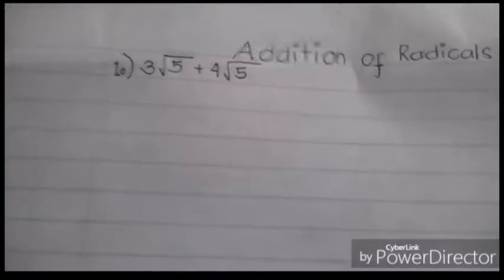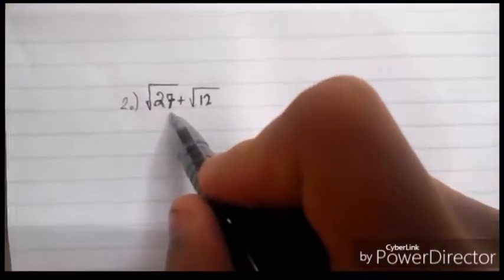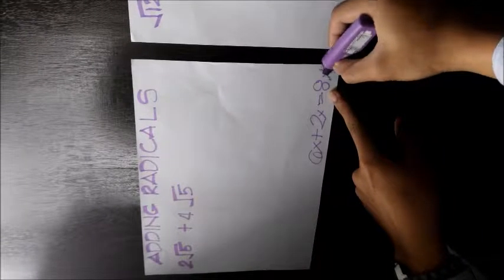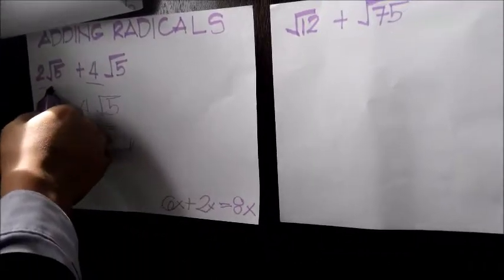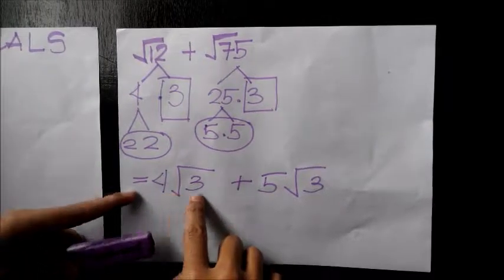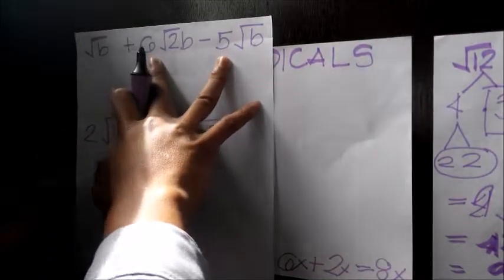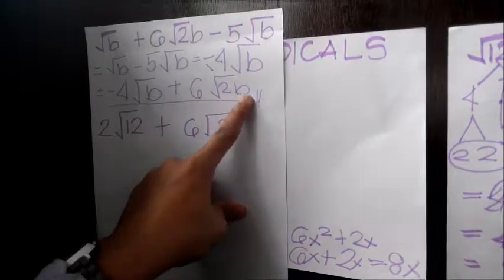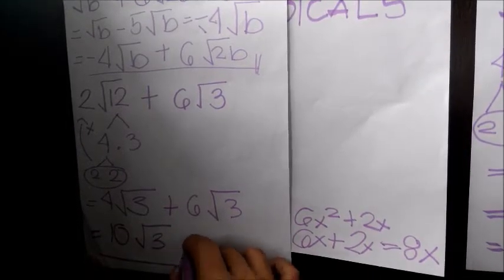Adding Radicals By: Dejan Pacleb & Aljhay Cuyahon